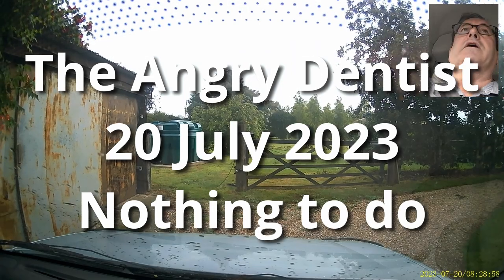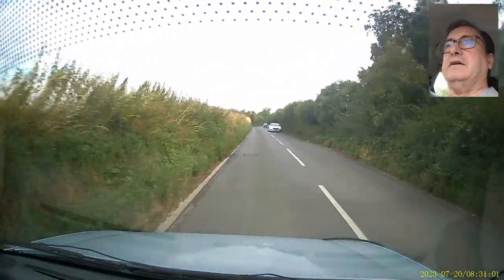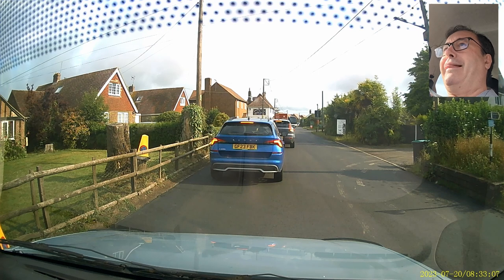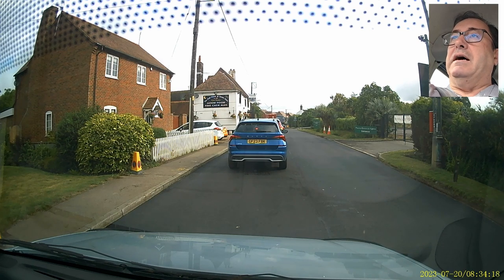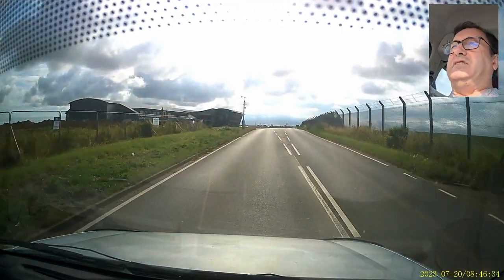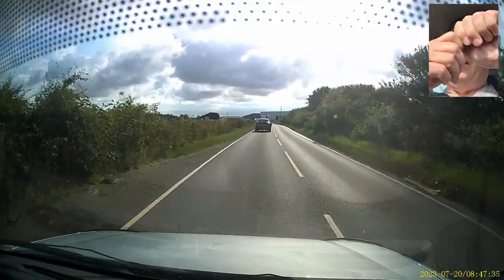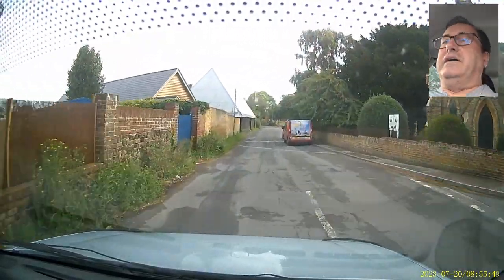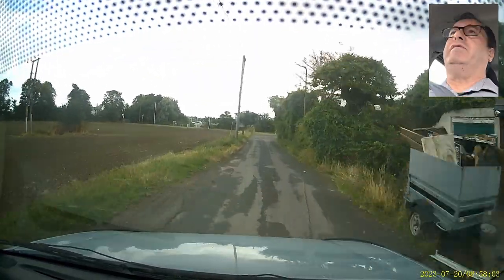The Angry Dentist—Nothing to Do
00:00 Diversions. White lines designate the edge of the highway.
05:20 How to cope with nothing to do. Taking a philosophical approach to variations in workload/income. How to achieve no patients and what to do when you've got nothing to do.

Note: 65535 is 2^16  A Google Sheet workbook can have up to 10,000,000 cells and/or up to 18,278 columns (ZZZ).